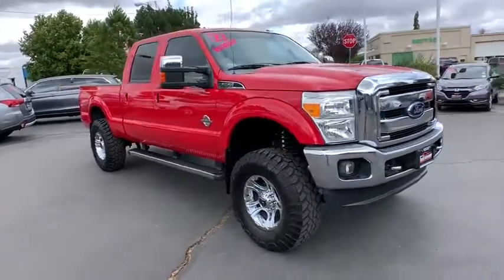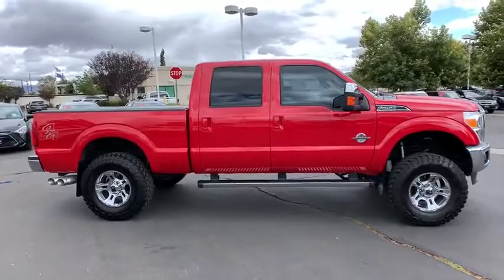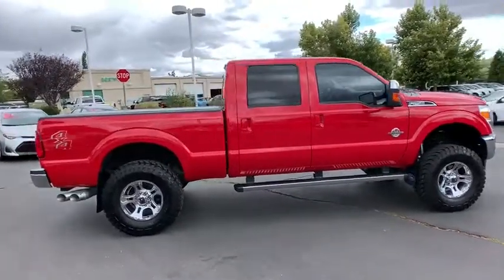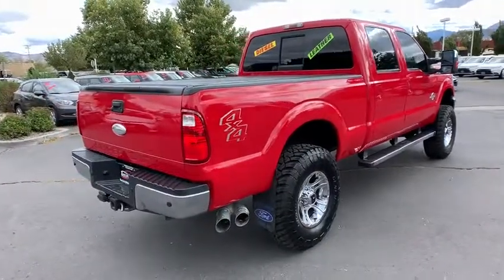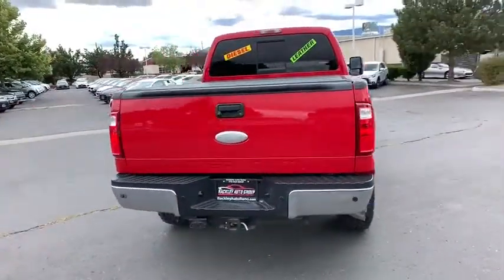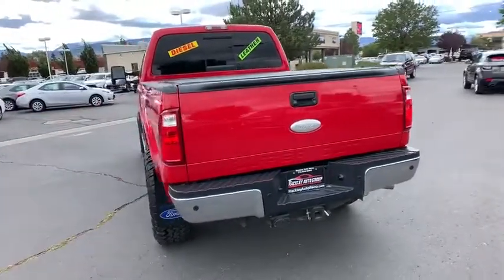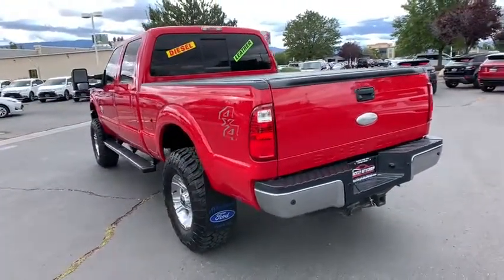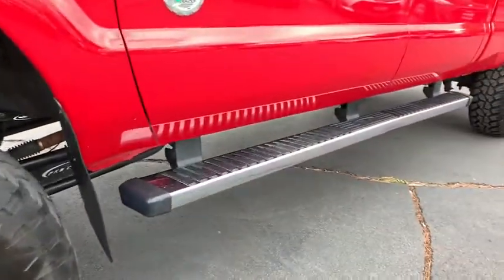2012 Ford F-250SD Reno, Carson City, Northern Nevada, Sacramento, Elko, NV IR6374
Red Used 2012 Ford F-250SD available in Reno, Nevada at Rackley Auto Group Reno. Servicing the Carson City, Northern Nevada, Sacramento, Elko, NV area.

Rackley Auto Group Reno
1220 Kietzke Ln

bVehicle Details/bbrRed 2012 Ford F-250SD Lariat 4WD TorqShift 6-Speed Automatic with Overdrive Power Stroke 6.7L V8 DI 32V OHV Turbodiesel 4WD ABS brakes AM/FM radio: SIRIUS Compass Electronic Stability Control Front dual zone A/C Heated door mirrors Illuminated entry Low tire pressure warning Remote keyless entry Traction control.brbrRecent Arrival!brbrAwards:br  * 2012 KBB.com Brand Image AwardsbrbrbrReviews:br  * Choice of many configurations and trim levels; little features and details helpful to traditional and eclectic owners; strong towing and payload capacities. Source: Edmunds
GVWR: 10,000 lb Payload Package,9 Speakers,AM/FM radio: SIRIUS,CD player,MP3 decoder,Radio data system,Radio: Premium AM/FM Stereo w/Single-CD/MP3 Player,Satellite Radio,Air Conditioning,Automatic temperature control,Front dual zone A/C,Rear window defroster,Power driver seat,Power steering,Power windows,Remote keyless entry,Steering wheel mounted audio controls,Traction control,4-Wheel Disc Brakes,ABS brakes,Dual front impact airbags,Dual front side impact airbags,Front anti-roll bar,Low tire pressure warning,Overhead airbag,Brake assist,Electronic Stability Control,Rear Parking Sensors,Delay-off headlights,Front fog lights,Fully automatic headlights,Panic alarm,Security system,Speed control,Bumpers: chrome,Heated door mirrors,Power door mirrors,Rear step bumper,Turn signal indicator mirrors,Adjustable pedals,Auto-dimming Rear-View mirror,Compass,Driver door bin,Driver vanity mirror,Front reading lights,Illuminated entry,Leather steering wheel,Outside temperature display,Overhead console,Passenger vanity mirror,Premium Leather Seating Surfaces 40/Console/40,Rear reading lights,Rear seat center armrest,Tachometer,Telescoping steering wheel,Tilt steering wheel,Trip computer,Front Bucket Seats,Front Center Armrest,Power passenger seat,Split folding rear seat,Passenger door bin,18 Bright Machined Cast Alum. 6-Spoke Wheels,Variably intermittent wipers,3.73 Axle Ratio